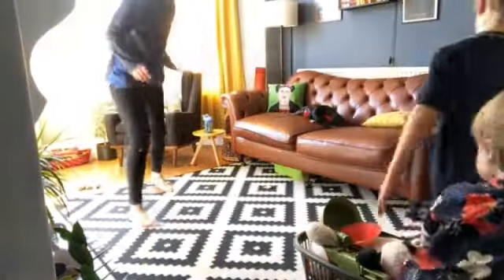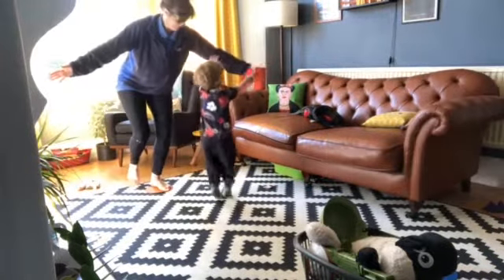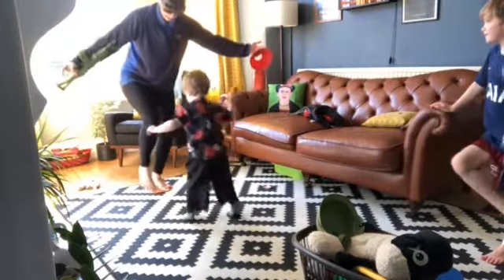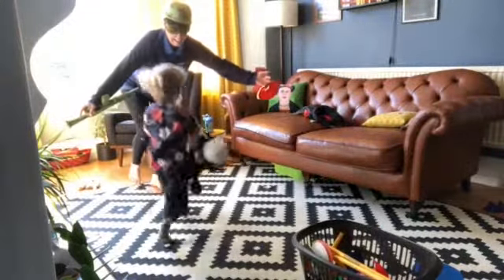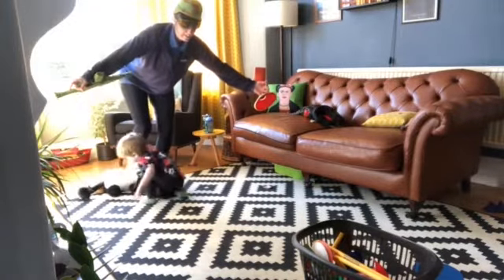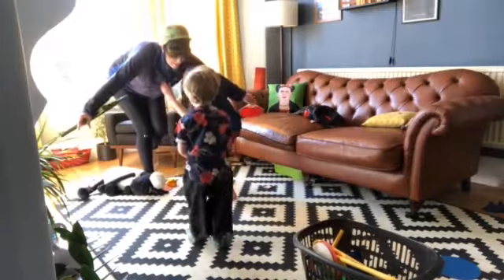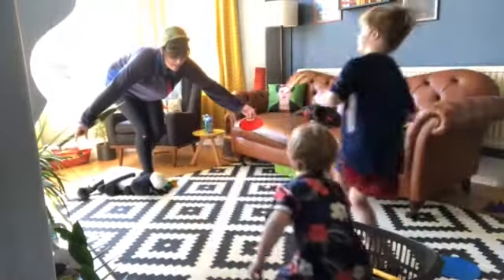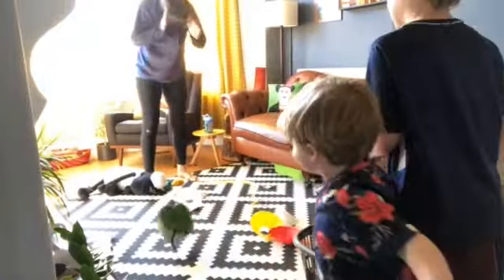SASP Staff Home Exercises - Create Development Activity (Pop Up Pirate)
During the difficult time of people having to stay indoors due to the COVID-19 pandemic, SASP staff are eager to share their ideas for staying active at home. For more ideas, check out the following links: